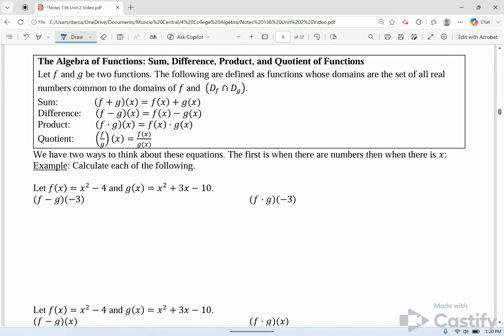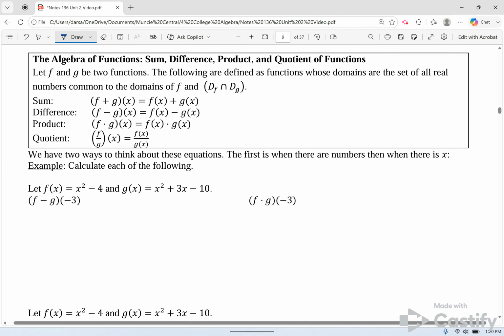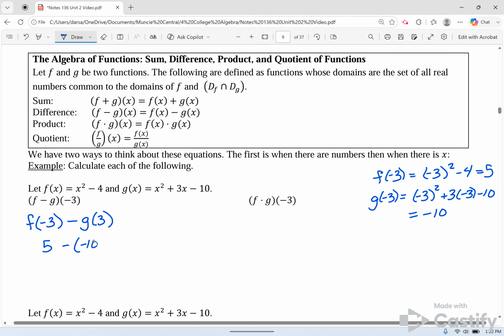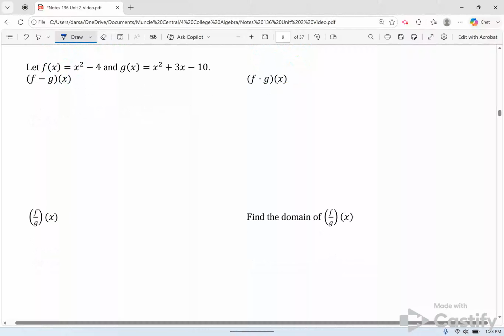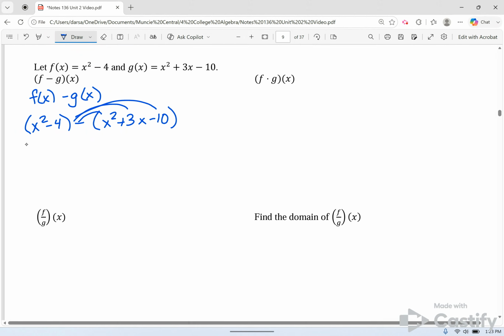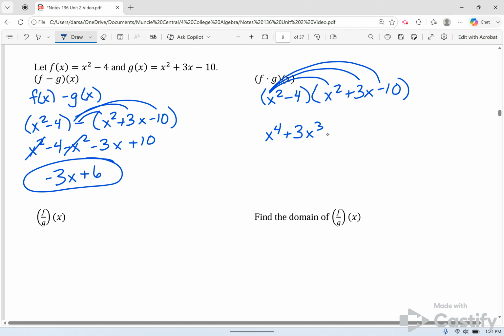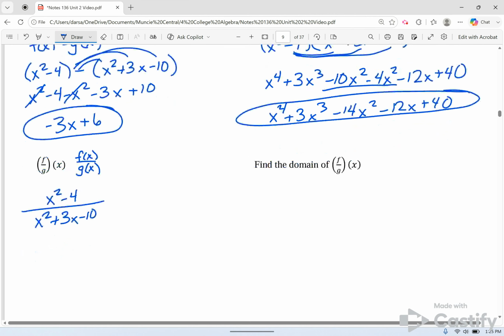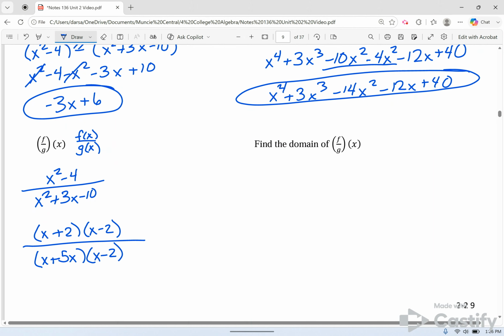ColAlg 2-2-3 Operations on Functions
Add, Subtract, Multiply, and Divide Functions defined by Function Notation.